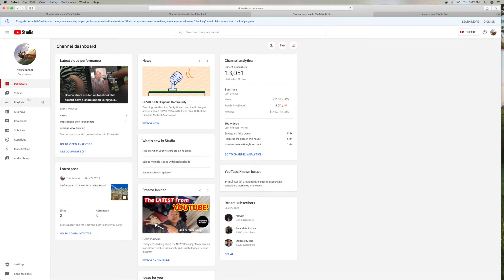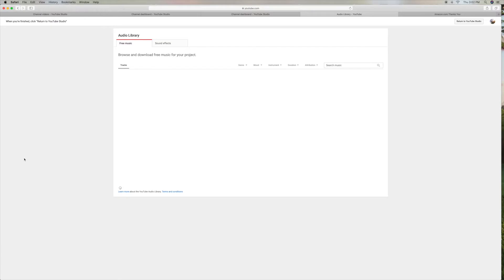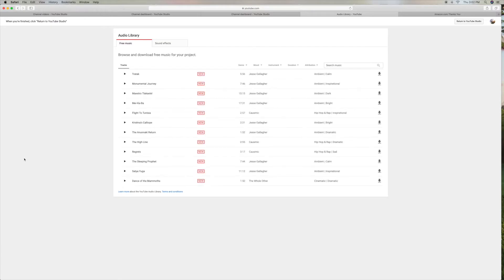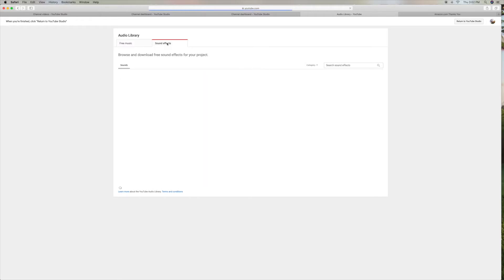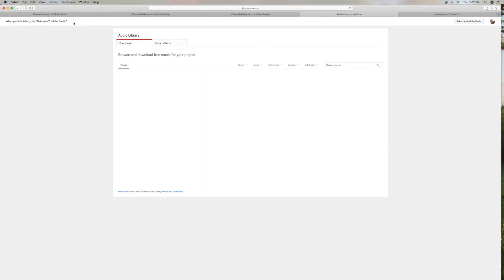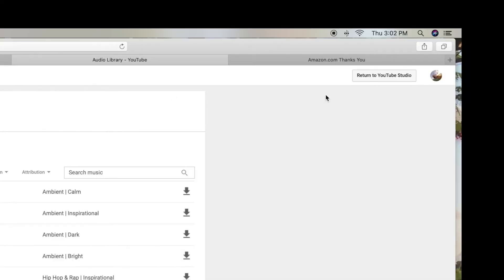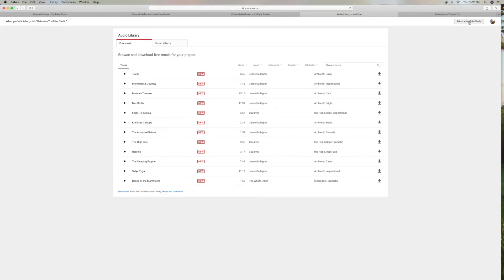How to get back to youtube studio dashboard from audio page